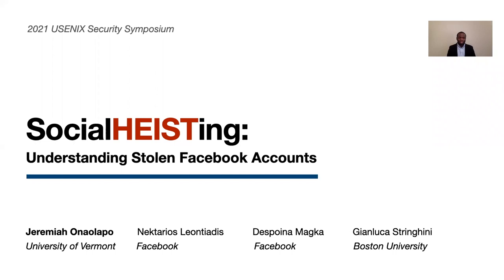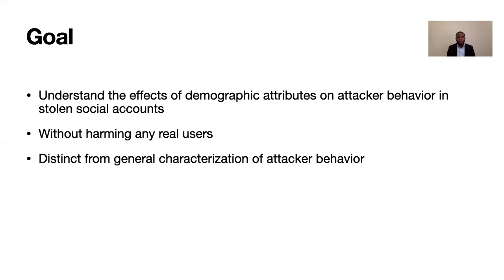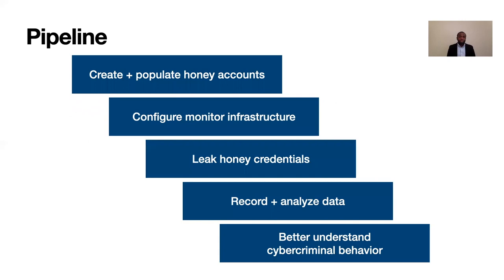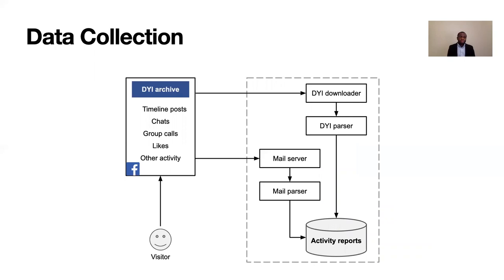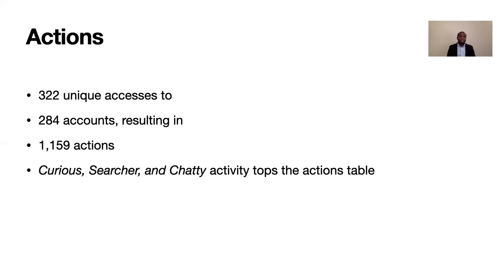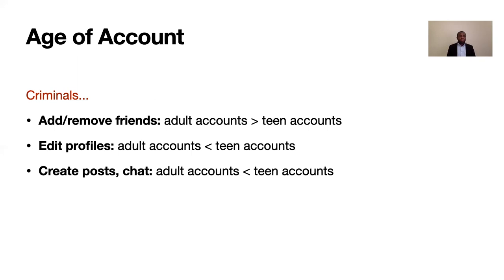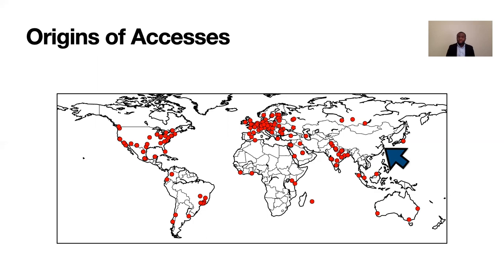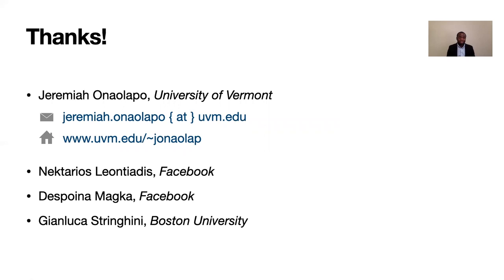USENIX Security '21 - SocialHEISTing: Understanding Stolen Facebook Accounts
SocialHEISTing: Understanding Stolen Facebook Accounts

Jeremiah Onaolapo, University of Vermont; Nektarios Leontiadis and Despoina Magka, Facebook; Gianluca Stringhini, Boston University

Online social network (OSN) accounts are often more user-centric than other types of online accounts (e.g., email accounts) because they present a number of demographic attributes such as age, gender, location, and occupation. While these attributes allow for more meaningful online interactions, they can also be used by malicious parties to craft various types of abuse. To understand the effects of demographic attributes on attacker behavior in stolen social accounts, we devised a method to instrument and monitor such accounts. We then created, instrumented, and deployed more than 1000 Facebook accounts, and exposed them to criminals. Our results confirm that victim demographic traits indeed influence the way cybercriminals abuse their accounts. For example, we find that cybercriminals that access teen accounts write messages and posts more than the ones accessing adult accounts, and attackers that compromise male accounts perform disruptive activities such as changing some of their profile information more than the ones that access female accounts. This knowledge could potentially help online services develop new models to characterize benign and malicious activity across various demographic attributes, and thus automatically classify future activity.